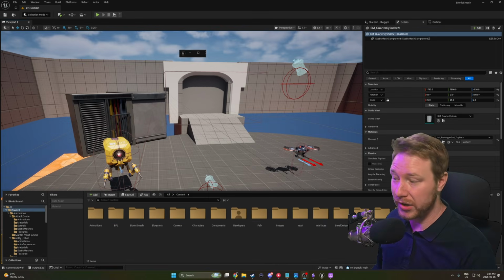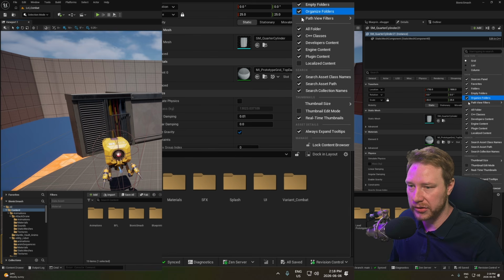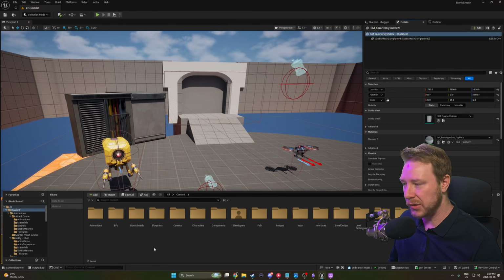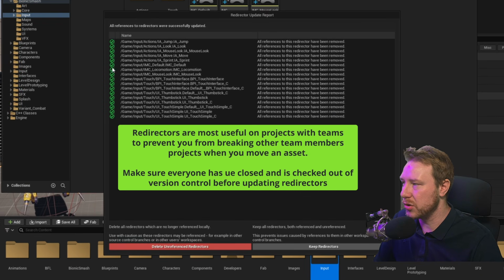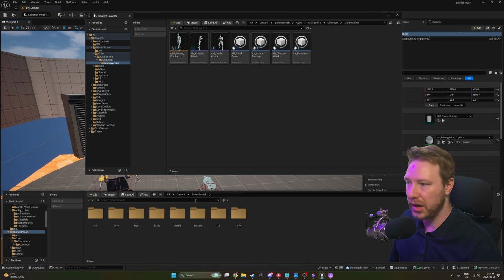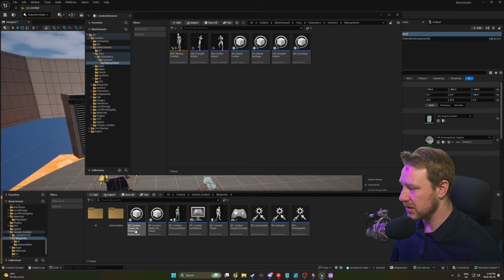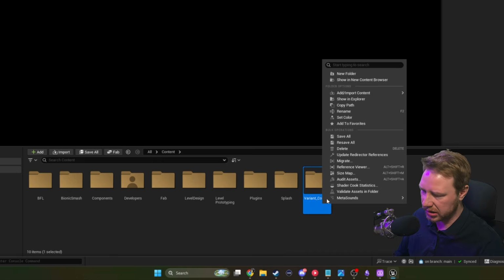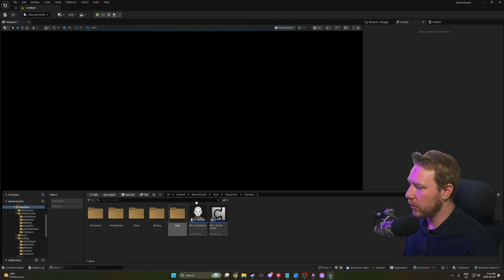Why Your UE5 Projects Are Messy (And How to Fix It)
Is your Unreal Engine 5 project a ticking time bomb of broken references and redirectors? Stop guessing where your files go. Today, we’re cutting the fluff and establishing a rock-solid, professional directory structure that keeps your workspace clean and your sanity intact.

What You'll Learn:
A scalable folder hierarchy designed for studio-level production.
How to effectively manage and clear out those pesky redirectors that haunt your project.
The "260 Character" Windows path limit workaround—and why you need to care about it before your build fails.

The Taken Grace Mission:
We believe in the shortest path from A to B. If it doesn't add value to your development or make your workflow faster, it doesn't belong in your project. Join the community and build better, faster, and smarter.

00:00: How to Set up your folders in Unreal Engine
3:06: Why moving files in the content draw is a pain
6:10: Ue5 naming Conventions

- Live Streams
- Tutorials

Invite Code: INV-TAKENGRACE
Game Ready: Get a Game Dev Diploma Without the Student Loan Debt
Gear Up: Leave Ping and Packet loss behind while you play online!
Quick Magic: Generate Animations with only your phone camera

Need Help?
- Help Forum for Videos
- Community Help
- Test My Game Area

Socials:
Follow me on Bluesky